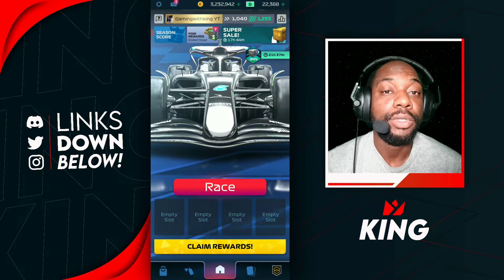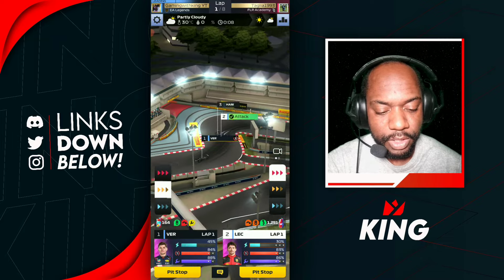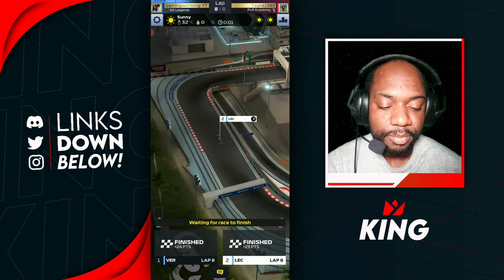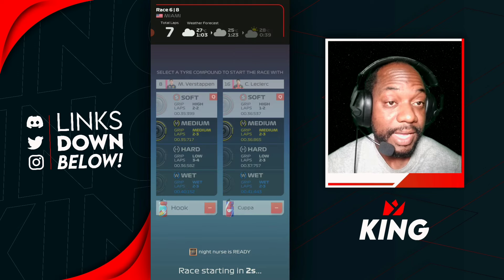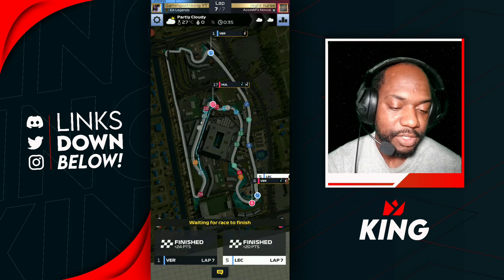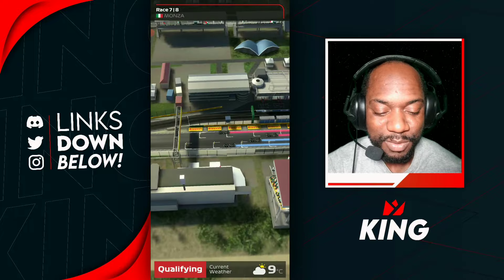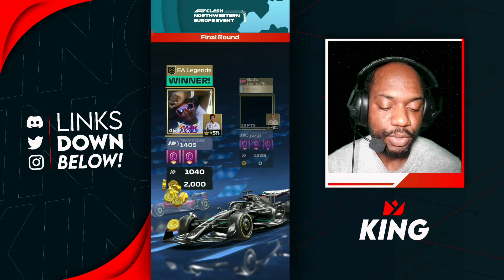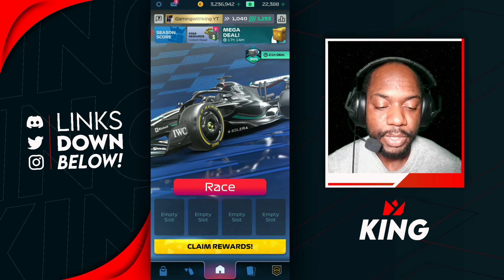F1 Clash | It The Final Battle, Let's Finish Big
f1 clash Northen Europe event it's back to f1 clash gp event and we start of this f1 clash event not knowing what to expect put we are here to test the f1 clash 2023 go event to show you guys the best what to go in f1 clash 2023 check out these f1 clash tips.

is,f1 multiplayer
is,f1 mobile racing free,f1 2016 mobile game android apk,f1 mobile racing game guardian,f1 mobile racing game apk,f1 mobile gamesf1 2016 mobile game apk,which is the best f1 game,f1 clash,f1 clash 2021,f1 clash.